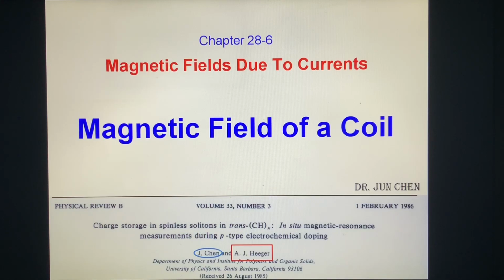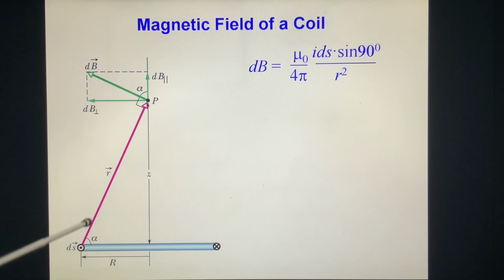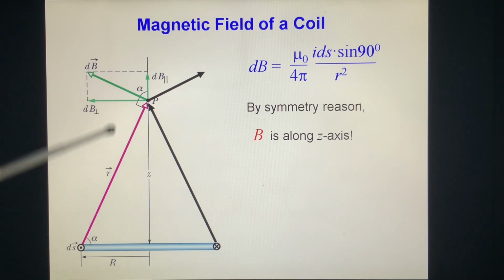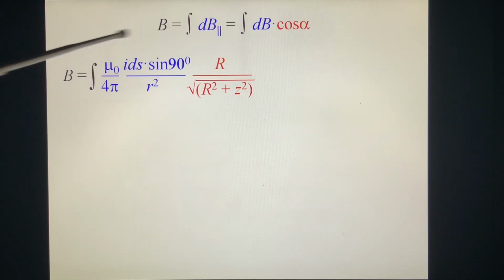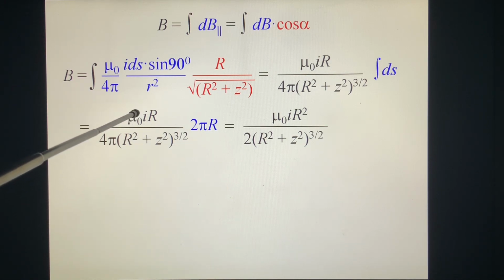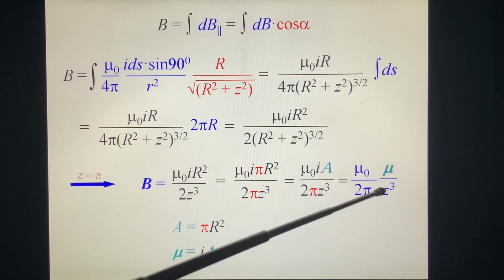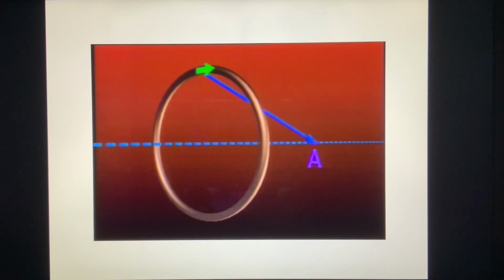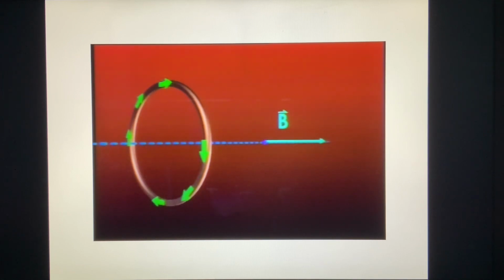1286 Magnetic Field of a Coil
Magnetic Field of a Coil